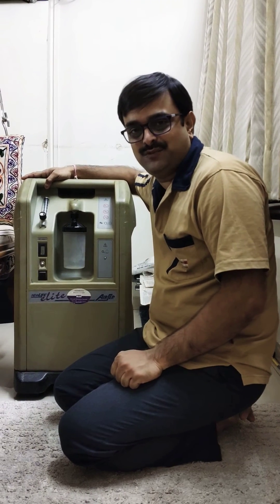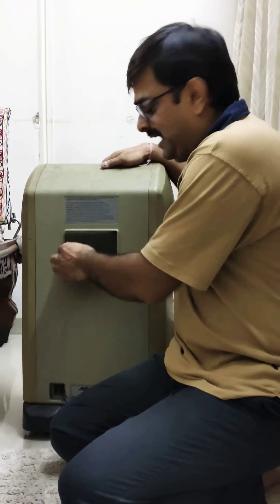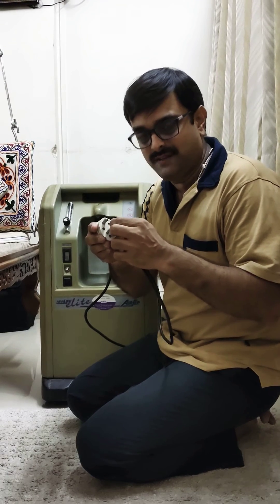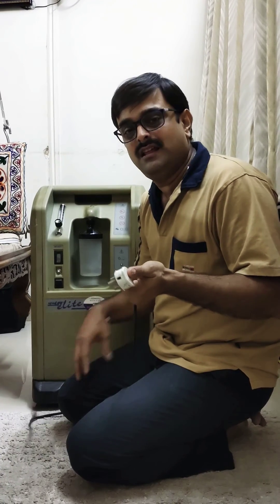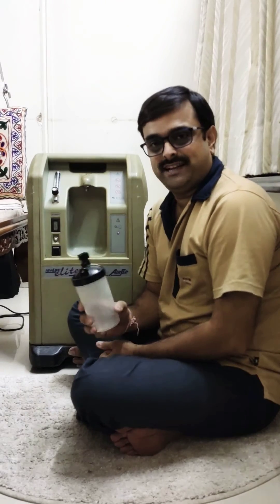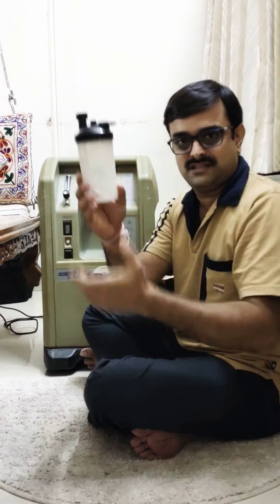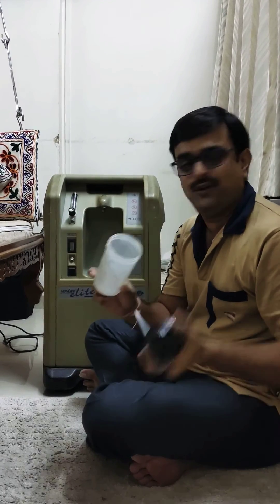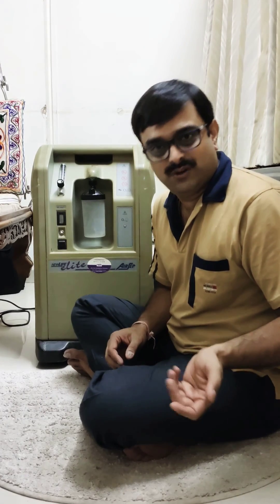Oxygen Concentrator: Airsep Newlife Elite Trouble-shooting Video (Part1)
•In this video you can know how to deal with the some of the troubles you might face.